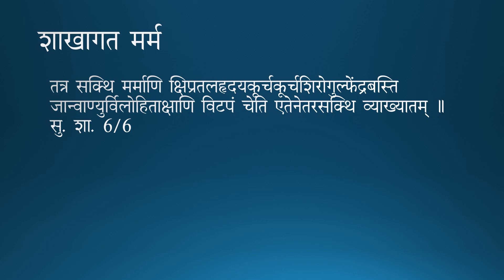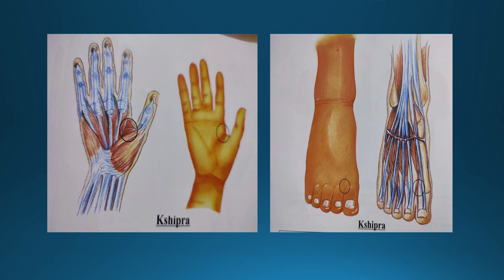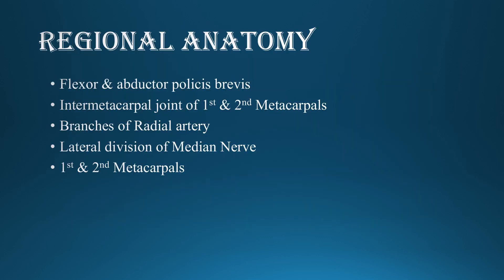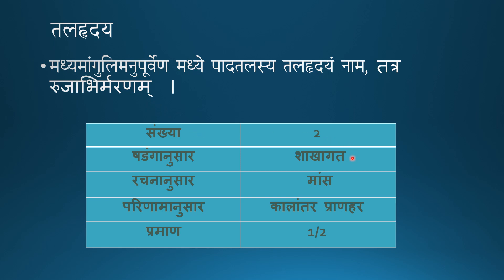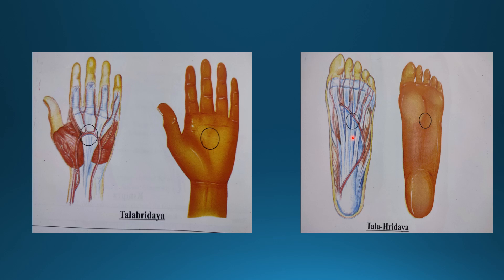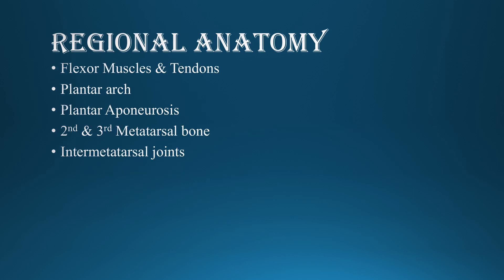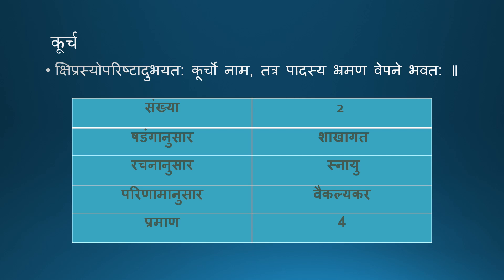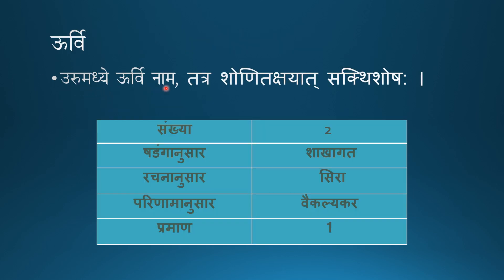SHAKHAGATA MARMA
In this video there is a description regarding the Shakhagata Marma, Kshipra, talahrudaya, Kurcha, kurchashira, gulpha, Indrabasti, janu, ani, oorvi, lohitaksha, vitapa, manibandha, koorpara, kakshadhara, their individual location, viddha lakshana & Regional anatomy.